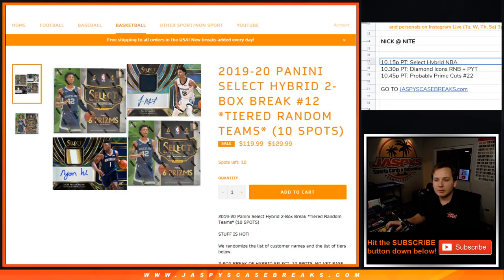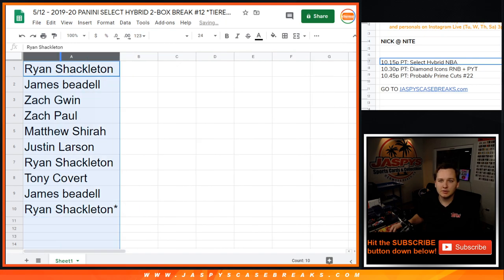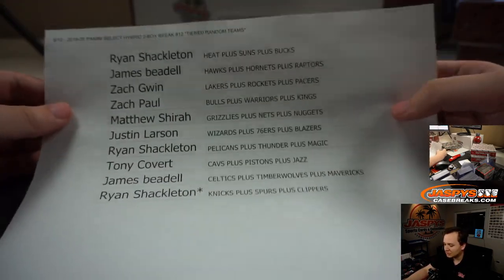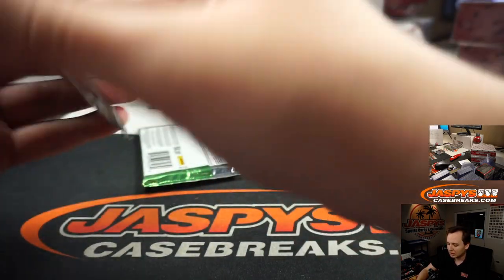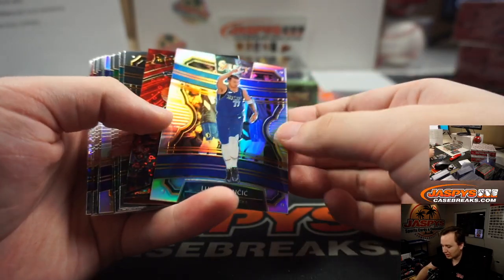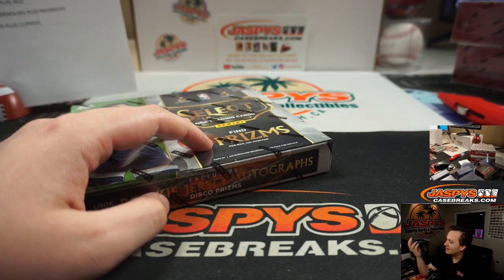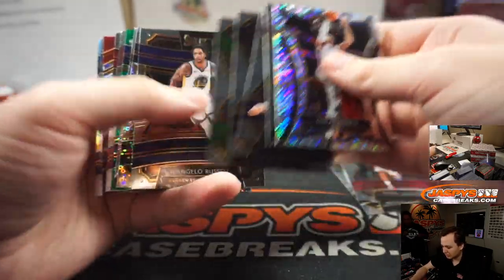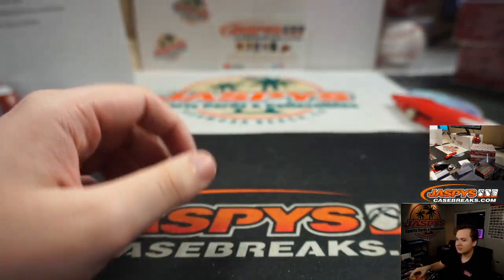5/12 - 2019-20 Panini Select Hybrid Basketball 2-Box Break #11 *TRT